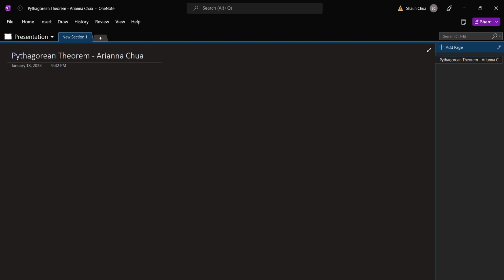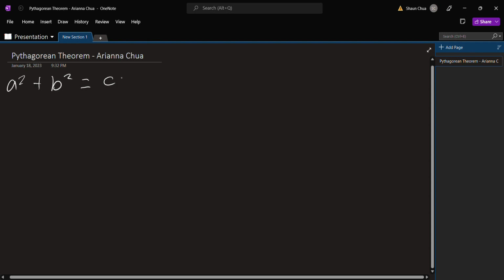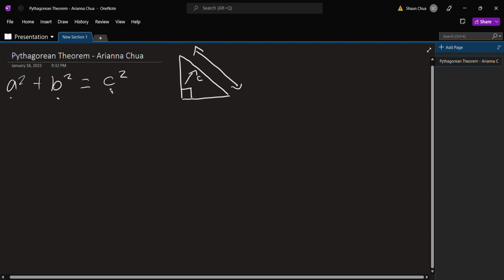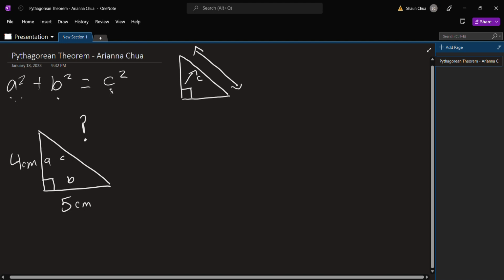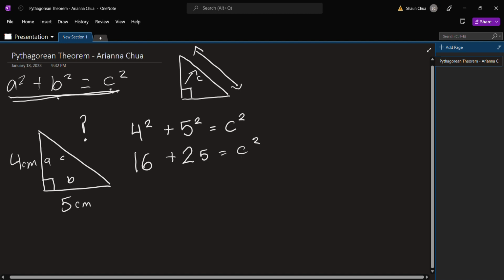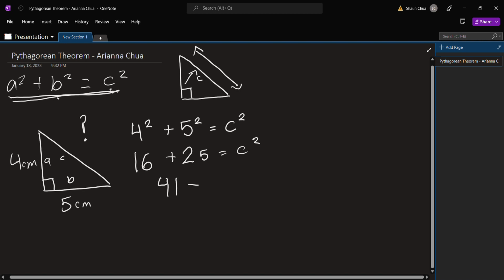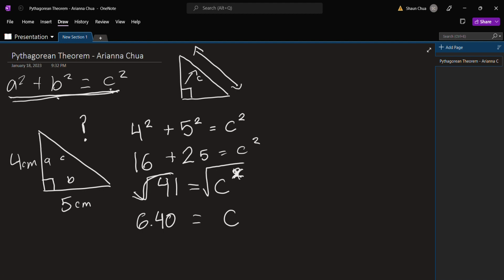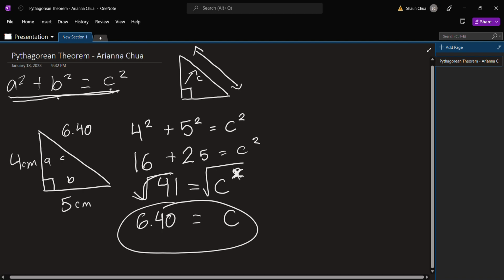Pythagorean Theorem: Arianna Chua (MCR3U)